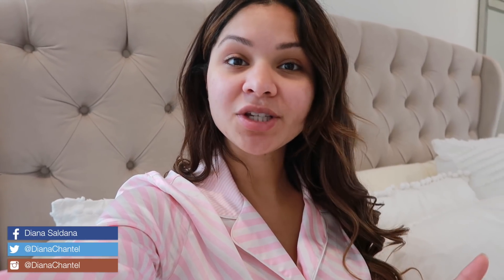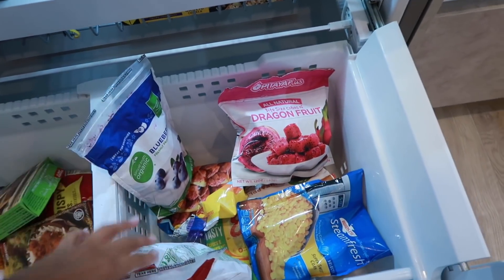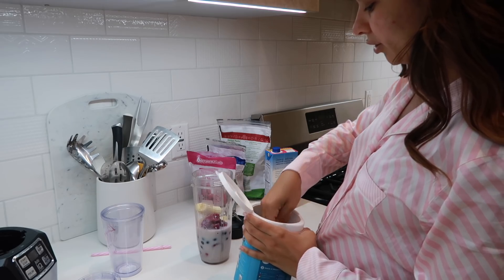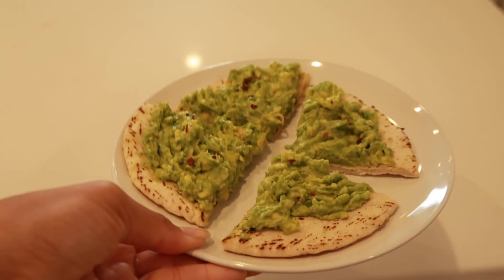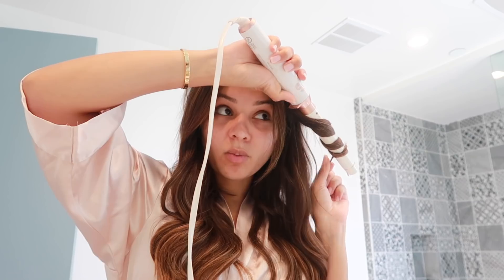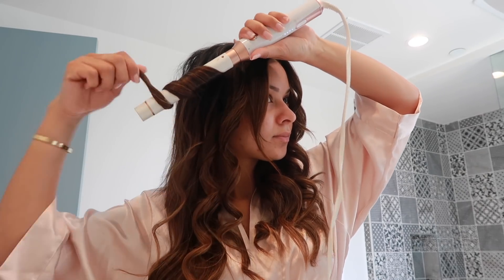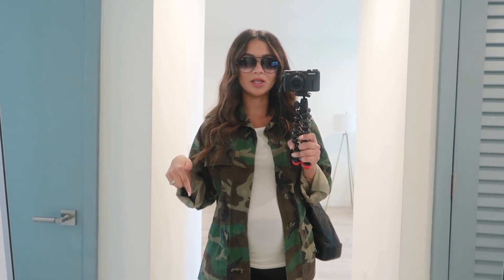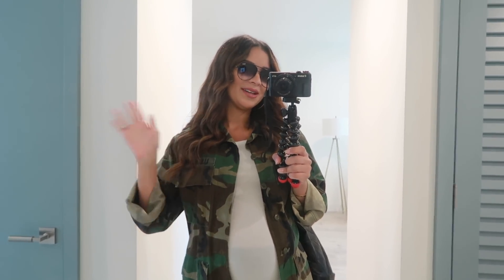My Pregnancy Morning Routine | Diana Saldana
Hey Guys! Today I wanted to share with you my REAL everyday morning routine being pregnant. Including my healthy smoothie recipe, breakfast, Hair, makeup and casual outfit idea. Let me know if you'd like to see more pregnancy videos.

My Filming Equipment:

Canon 5D mark iv
Canon EF 24-70 MM Lens
Microphone stand

My mailing address:

325 N Larchmont Blvd
Suite 122
Los Angeles, CA
90004

FTC: This video was made in collaboration with Tresemme. As always all thoughts and opinions are my own.